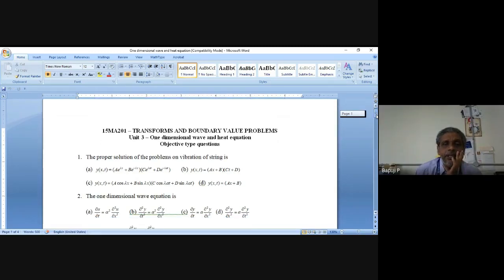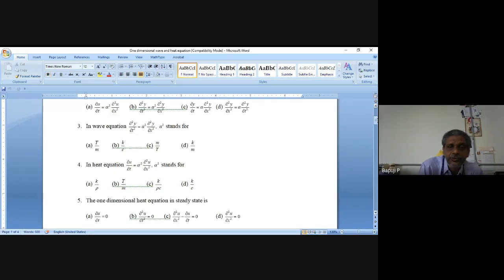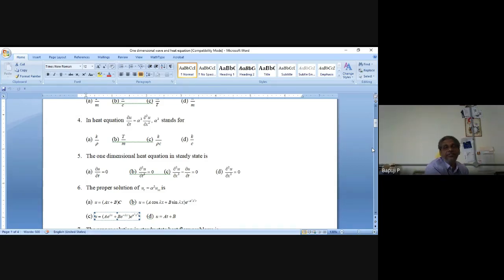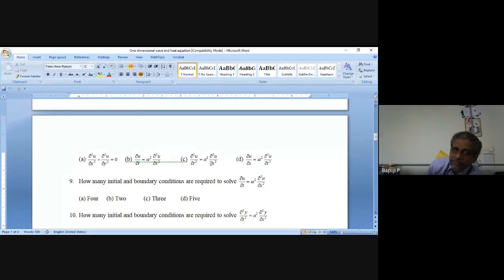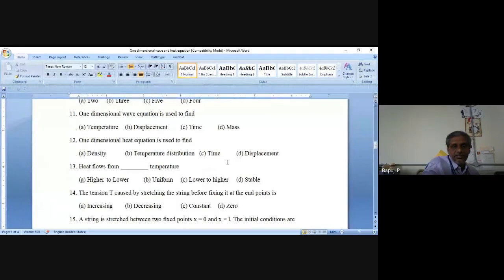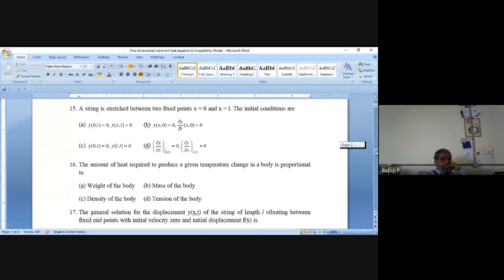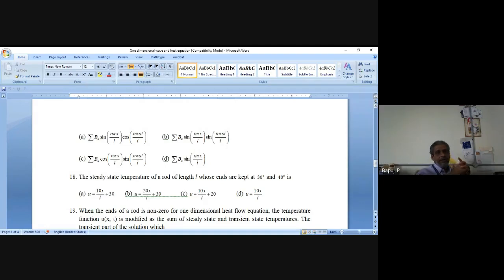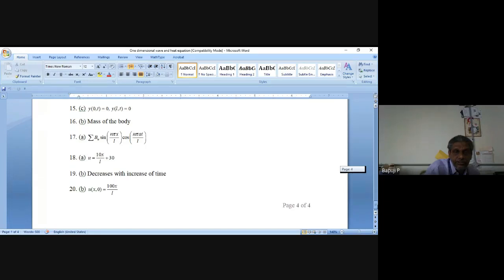28-09-2020//SRMIST G-MEET/CSE-K1 3rd SEMESTER/10 AM-10.40 AM //18MAB201T/TBVP/ Dr BAPUJI PULLEPU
in this class discussed mcq on 3rd unit applications of PDE

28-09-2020//SRMIST G-MEET/CSE-K1 3rd SEMESTER/10 AM-10.40 AM //18MAB201T/TBVP/ Dr BAPUJI PULLEPU